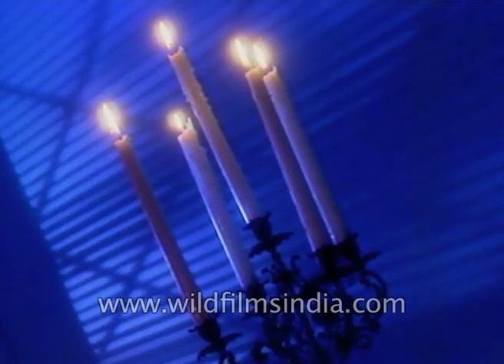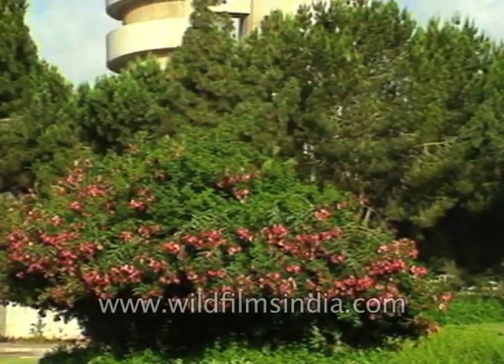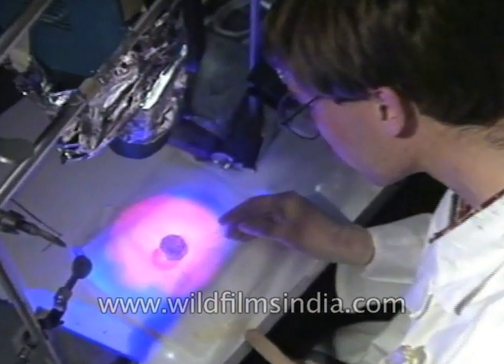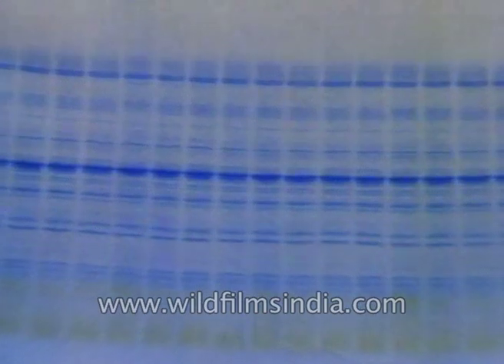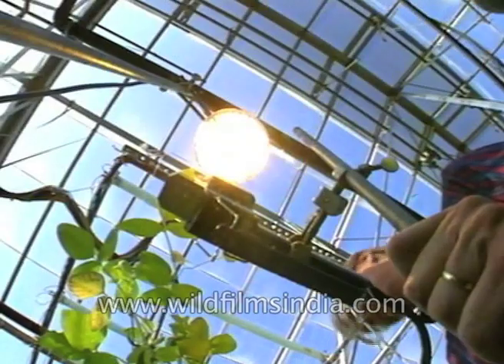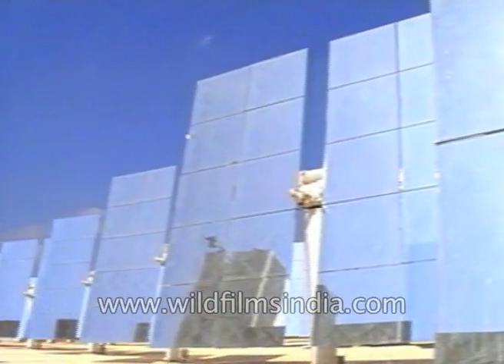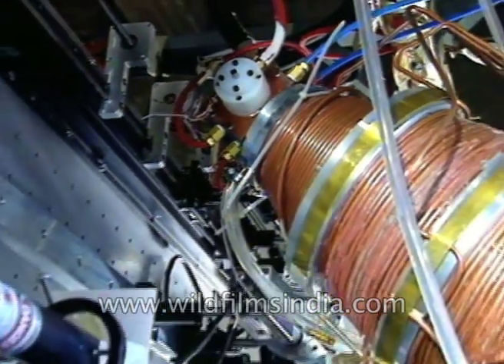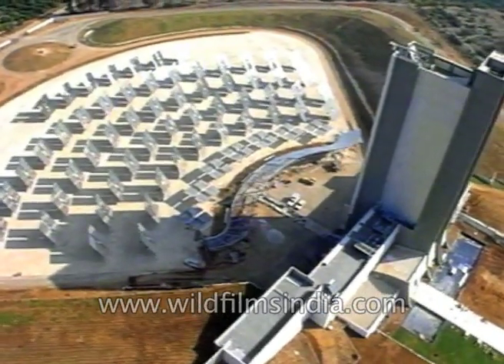Ultra Violet Rays break down photosynthesis process in plants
The quality of the light that surrounds us affects our lives sometimes for the better sometimes not... Now Donna from US Nimbus 7 satellite reveals an alarming change in the light reaching us from the sun. The Ozone layer which shields our earth from sunlight harmful radiation is being for each 1% of Ozone lost. There is a 2% increase in potentially damaging Ultraviolet V radiation..."

Ultra Violet Rays breakdown photosynthesis process in plants